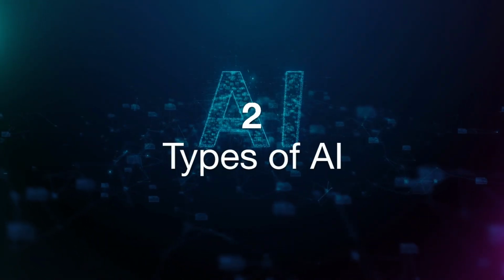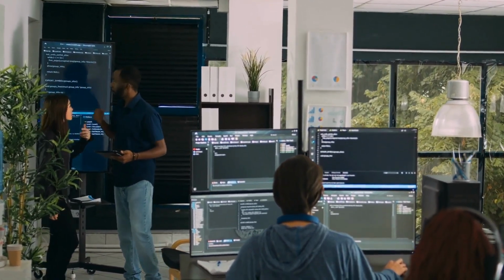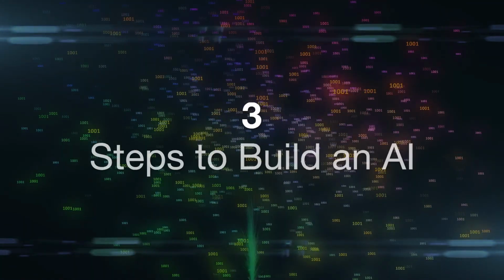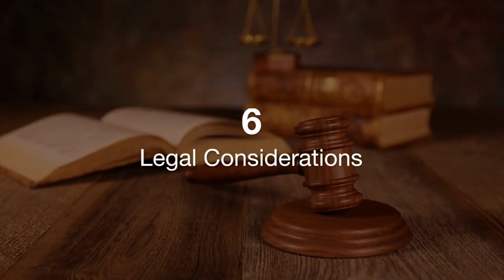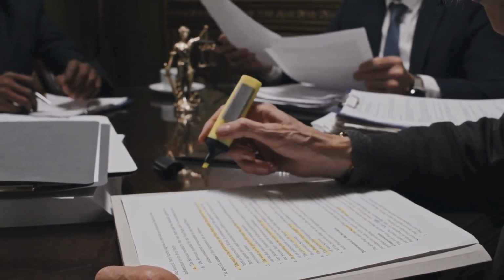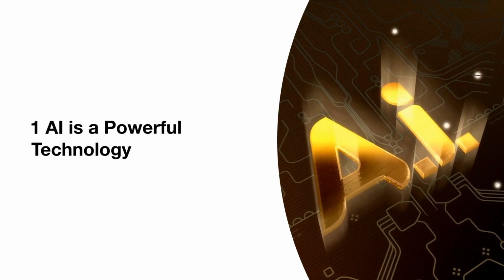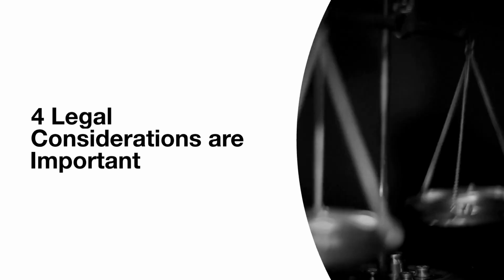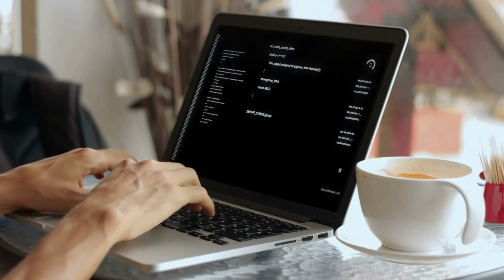Concept to Creation: How to Build Your Own AI from Scratch!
Dive into the realm of Artificial Intelligence (AI) with us on Tech Tomorrow! In this video, Concept to Creation: How to Build Your Own AI from Scratch!, we're guiding you through the process of building your very own AI from scratch. From understanding the different types of AI to the step-by-step process of building and deploying your model, we cover it all.

Discover the software and hardware requirements, delve into the costs involved, and explore the legal considerations you need to keep in mind when embarking on this AI journey. Whether you're a beginner or an AI enthusiast, this comprehensive guide has something for everyone.

Don't miss out on the opportunity to be part of the future of technology. Let's embark on this AI adventure together! Until next time stay curious and keep exploring this vast world of Technology together with Tech Tomorrow!